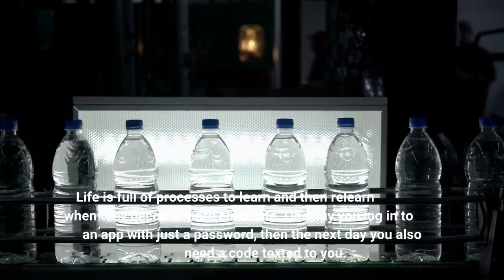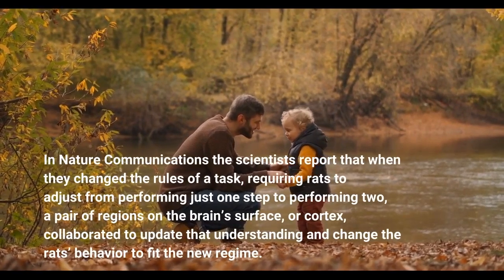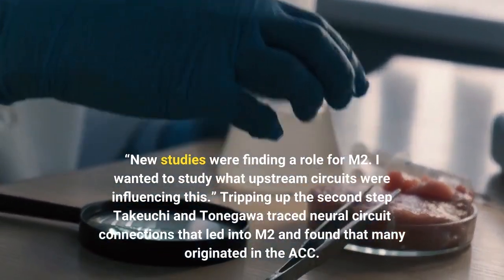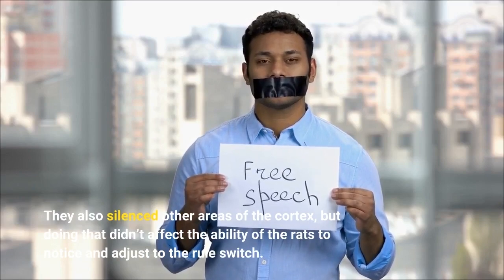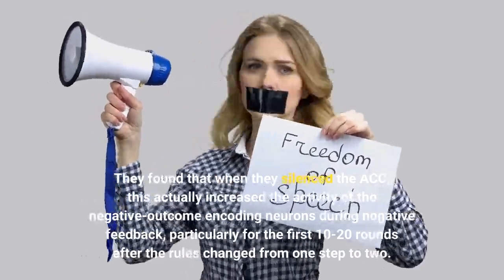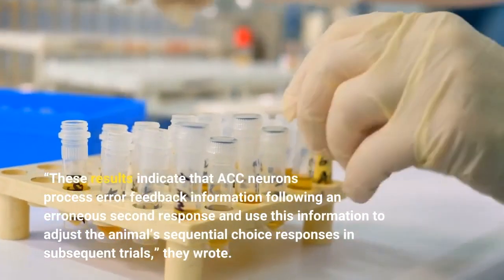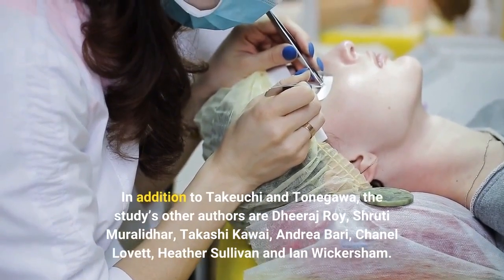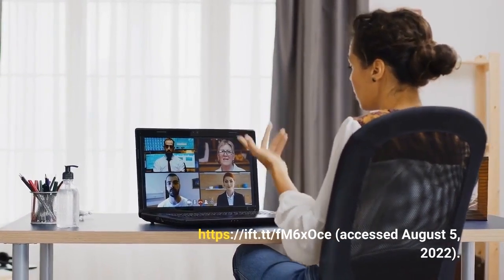When a task adds more steps, this circuit helps you notice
Life is full of processes to learn and then relearn when they become more elaborate. One day you log in to an app with just a password, then the next day you also need a code texted to you. One day you can just pop your favorite microwavable lunch into the oven for six straight minutes, but then the packaging changes and you have to cook it for three minutes, stir, and then heat it for three more. Our brains need a way to keep up. A new study by neuroscientists at The Picower Institute for Learning and Memory at MIT reveals some of the circuitry that helps a mammalian brain learn to add steps. In Nature Communications the scientists report that when they changed the rules of a task, requiring rats to adjust from performing just one step to performing two, a pair of regions on the brain’s surface, or cortex, collaborated to update that understanding and change the rats’ behavior to fit the new regime. The anterior cingulate cortex (ACC) appeared to recognize when the rats weren’t doing enough and updated cells in the motor cortex (M2) to adjust the task behavior.
“I started this project about 7 or 8 years ago when I wanted to study decision making.” said Daigo Takeuchi, a researcher at the University of Tokyo who led the work as a postdoc at the RIKEN-MIT Laboratory for Neural Circuit Genetics at The Picower Institute directed by senior author and Picower Professor Susumu Tonegawa. “New studies were finding a role for M2. I wanted to study what upstream circuits were influencing this.” Tripping up the second step Takeuchi and Tonegawa traced neural circuit connections that led into M2 and found that many originated in the ACC. They began to see the ACC’s role in guiding M2’s sequential decisions when they instilled a genetic manipulation in ACC cells that allowed them to suppress their activity. This “chemogenetic” disabling of the ACC had a very specific effect. When the task rules changed so that instead of having to poke their snout into just one hole to gain a little reward, rats had to poke their nose into a sequence of two holes, the rodents with silenced ACCs took much longer to realize the rule change. Compared to rats with normal ACC activity, they failed for much longer to realize the second poke was necessary. Rats had no trouble, however, going from two steps back to just one, regardless of whether their ACC was silenced.
When the scientists chemogenetically silenced the ACC cells’ terminals in M2, they got the same results as silencing the ACC overall. They also silenced other areas of the cortex, but doing that didn’t affect the ability of the rats to notice and adjust to the rule switch. Together these manipulations confirmed that it was specifically the ACC’s connections with M2 that help the rats notice and adjust to the one-step-to-two-step change.
But what effect does the ACC have in M2? Takeuchi and his co-authors measured the electrical activity of cells in M2 as the rats played their nose-poking, rule-changing game. They found that many cells were particularly activated by different task rules (i.e. one-step or two-steps). When they silenced the ACC, though, that suppressed this rule selectivity.
Within M2 Takeuchi and the team also noticed populations of neurons that responded preferentially to positive outcomes (reward for doing the task right) and negative outcomes (not getting a reward for doing the task wrong). They found that when they silenced the ACC, this actually increased the activity of the negative-outcome encoding neurons during negative feedback, particularly for the first 10-20 rounds after the rules changed from one step to two. This correlated strongly with the timing, or “epoch,” of the rats’ worst performance.
“It seems likely the epoch-specific disruption of animals’ second-choice performance is associated with the excessive enhancement of the activity of negative outcome activated neurons caused by the ACC silencing,” they wrote in the study.